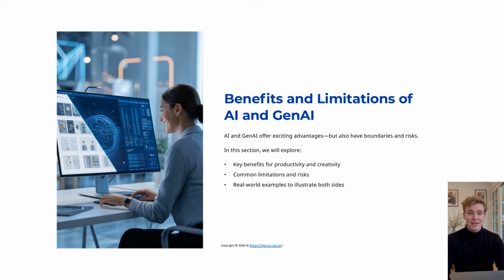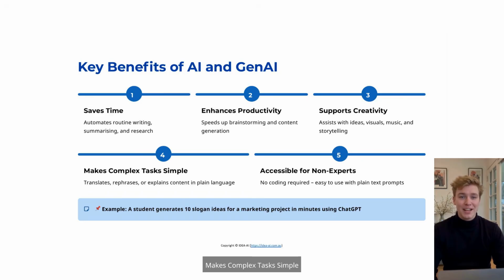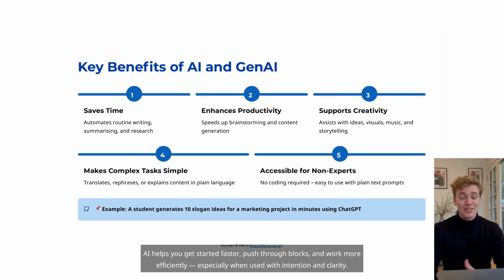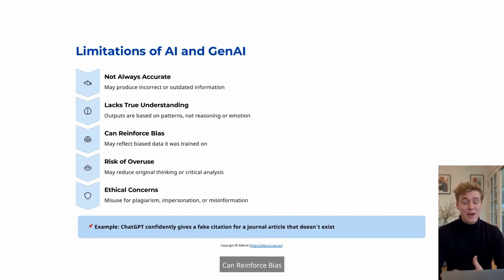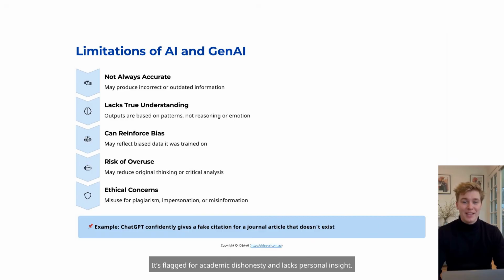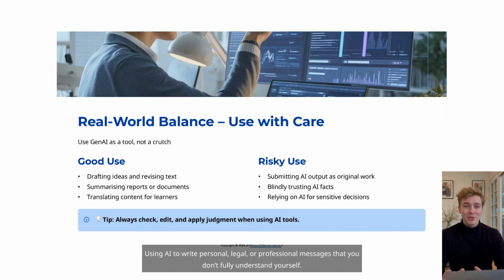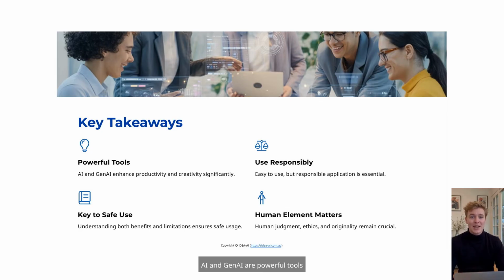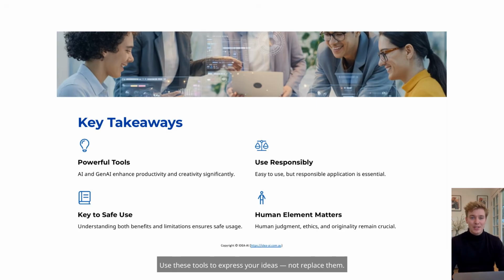Chapter 1.5 Benefits and Limitations of AI and GenAI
In this section:
• Key benefits for productivity and creativity
• Common limitations and risks
• Real-world examples to illustrate both sides